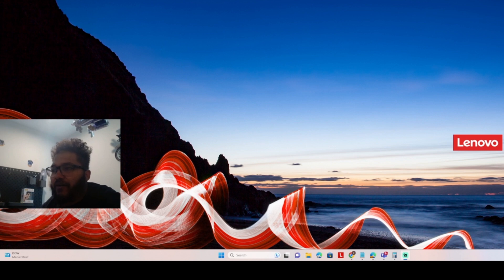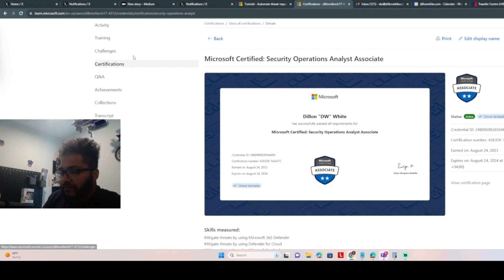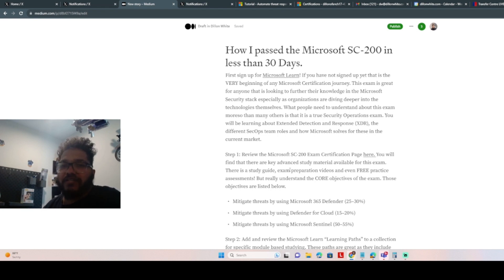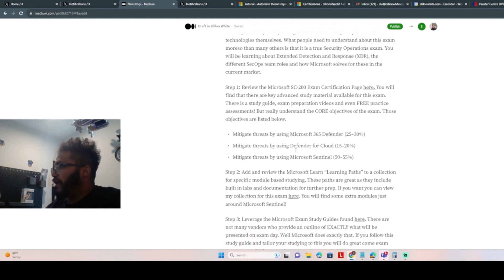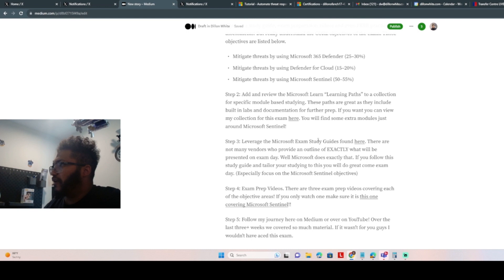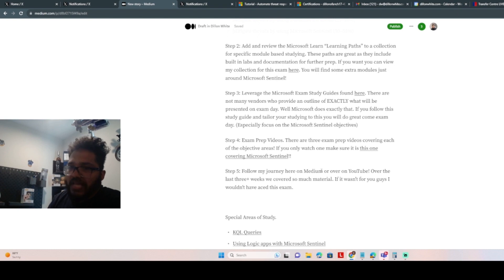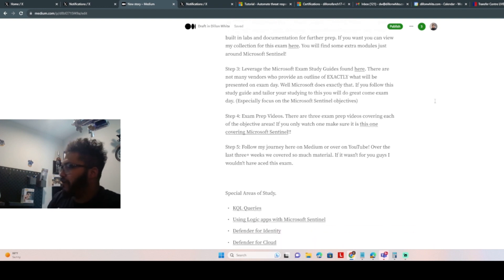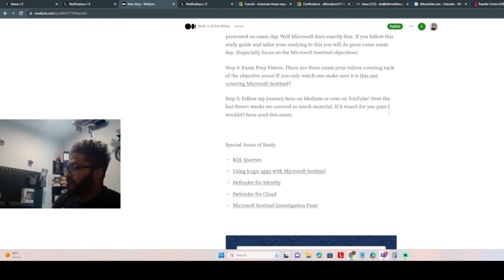How I passed the Microsoft SC 200; Security Operations Analyst Exam in LESS than 30 days!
Viewers will learn insight into how to ace the Microsoft SC-200; Security Operations Analyst Exam. As more organizations adopt Microsoft Security Technologies this exam is becoming even more relevant! Take a deep dive into the methods I used to go from scared to confident in less than 30 days!